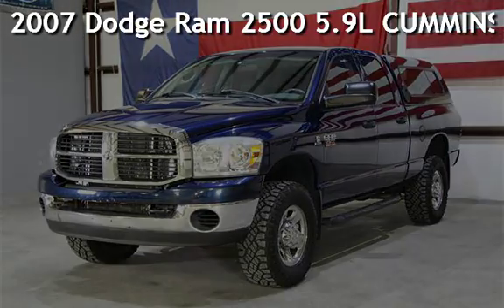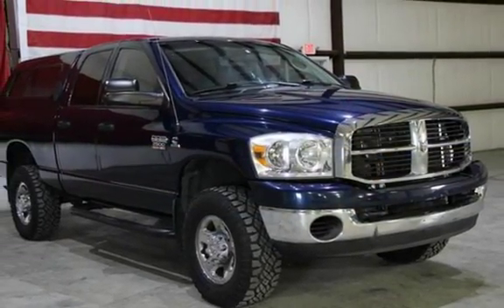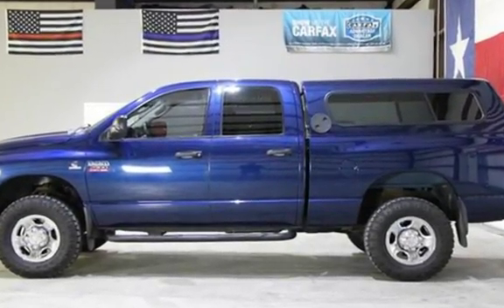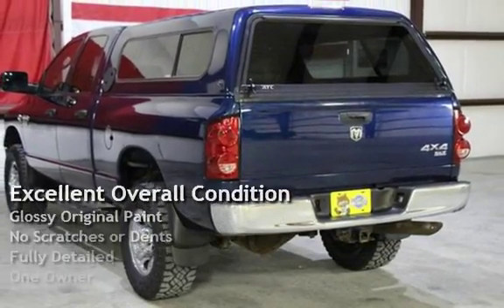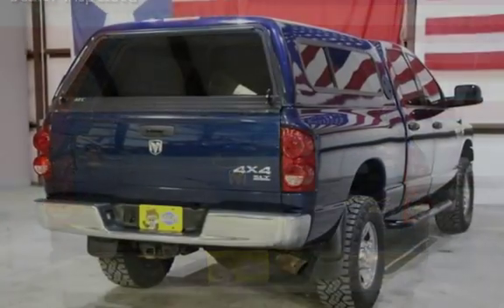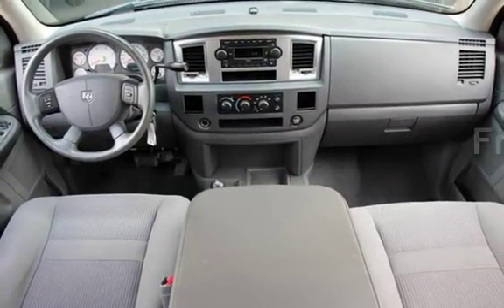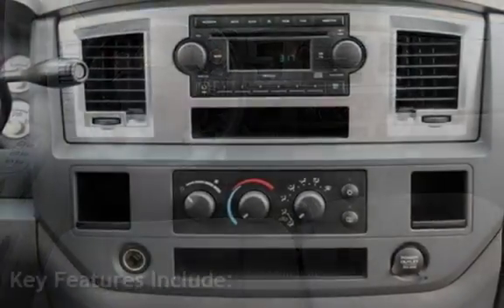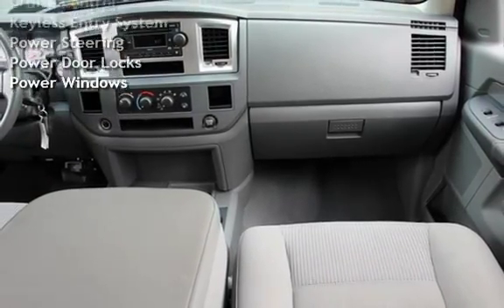2007 Dodge Ram 2500 5.9L CUMMINS DIESEL 4X4 SHORT BED 1 TON 1-OWNER for sale in Magnolia, TX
You are viewing a 1-OWNER DODGE RAM 2500 SLT QUAD CAB SHORT BED with the 5.9L Cummins Diesel Engine (last year made) and 4x4 Automatic Transmission. This truck comes with a clean Title and a clean Carfax report. A very clean and rare find. Be very confident in this one.

MECHANICAL:
We have had the truck inspected by a certified Cummins mechanic and has come back with no issues. The engine starts right up and runs very smooth with no blow-by (does not burn oil) and all injectors have also tested perfect. SOLID front end. The transmission shifts in all gears effortlessly with no slipping or kicking. No leaks of any kind. Ready to go.
EXTERIOR:
The exterior's paint still shines like new and shows minimal signs of tear and wear. No major dings or dents. Comes with a camper bed that can be removed very easily. Tires have about 80% tread left on them.
INTERIOR:
The interior is completely odor free and is a non-smokers truck. There are no rips or tears in the upholstery and all power options work in a perfect manner. The air blows very strong and super cold.

5.9L CUMMINS DIESEL
4x4
SHORT BED
QUAD CAB
1-OWNER

DIESEL HEADQUARTER AND SPECIALIST

We are a one stop shop for all of your needs.

- Lift Kits
- Tires
- Performance Parts
- Programmers
- B&W Hitches
- Audio/Video Systems
- Custom Upholstery
- Custom Paint Work

TO VIEW A FREE CARFAX REPORT JUST CLICK ON THE ICON

 Please understand, our trucks are listed on over 15 different websites and are available locally and not all vehicles make it to the end of the auction. We have an automated system that allows customers to lock in a truck with an online deposit which then removes the truck form the market. Call us with any questions.
Thank you, TAG Family

PLEASE GO TO WWW .TRANSGLOBALAG.COM FOR MORE INFO AND PICTURES